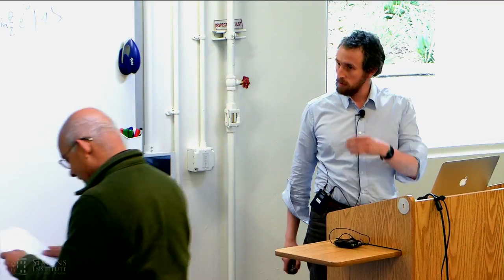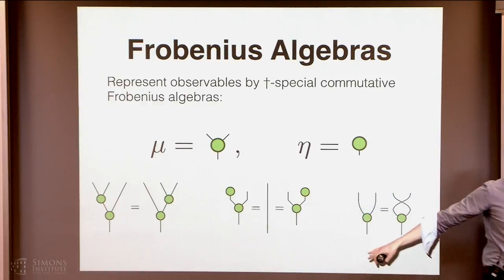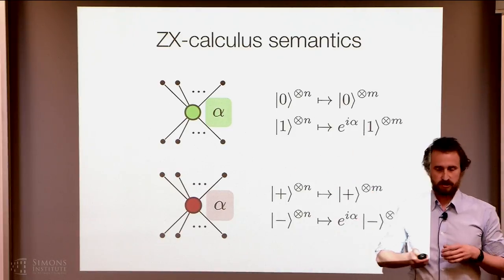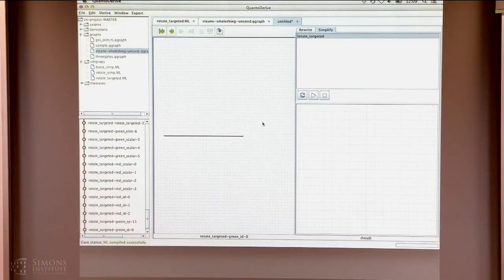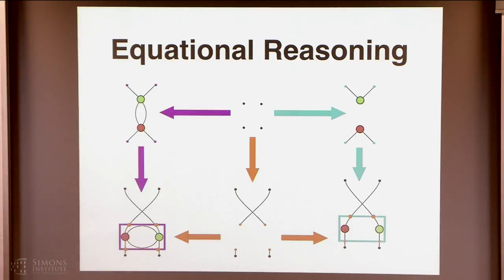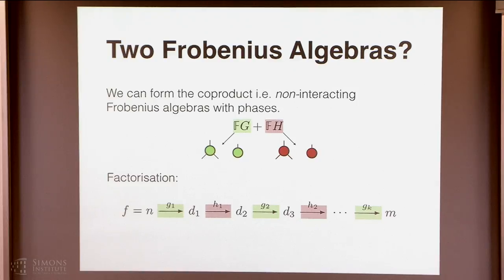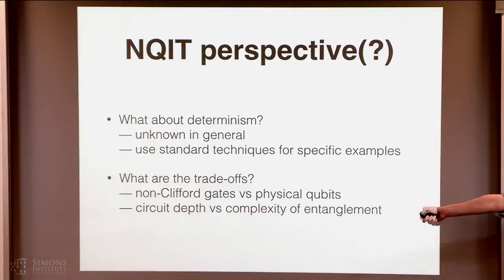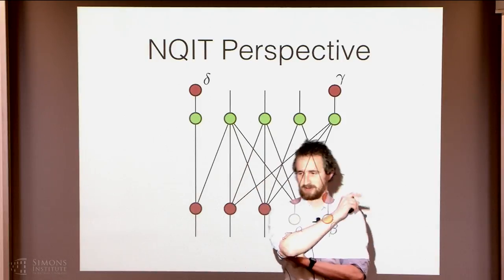Compositionality in Categorical Quantum Computing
Ross Duncan, University of Strathclyde
Compositionality